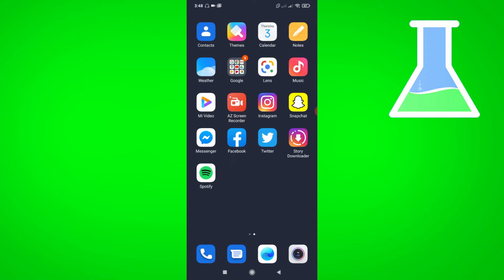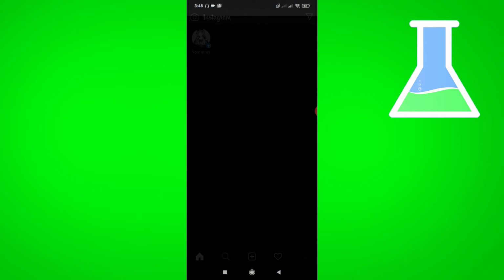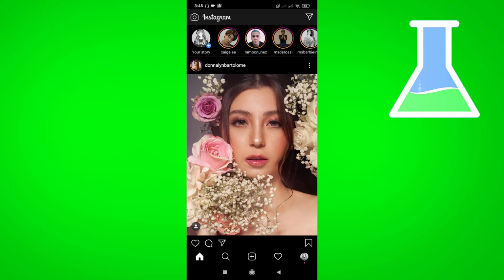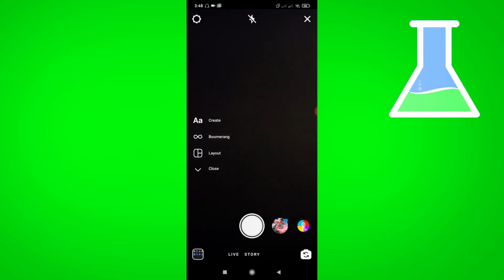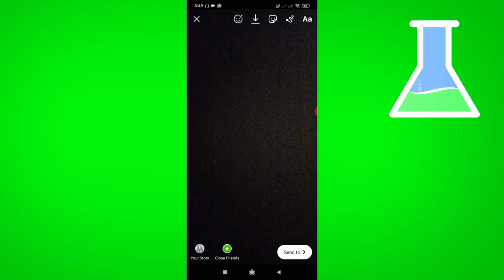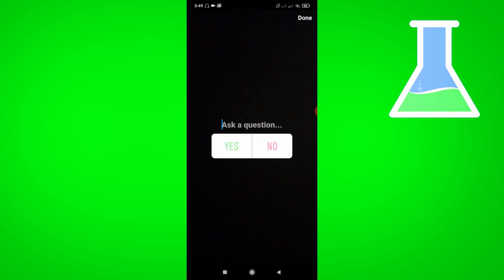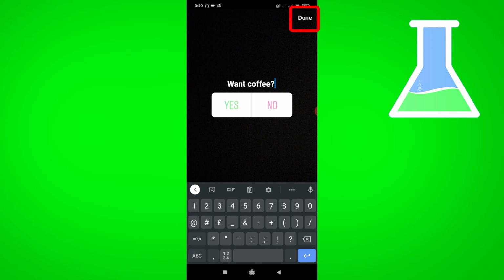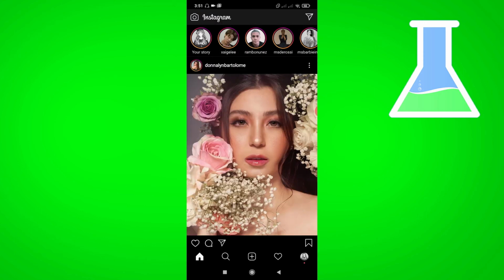How to Create A Poll On Instagram Story!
this is How to Create A Poll On Instagram Story

Do you want to make a poll on your Instagram story? I'll show you exactly how you can create and use an Instagram poll so that people can vote on your poll.